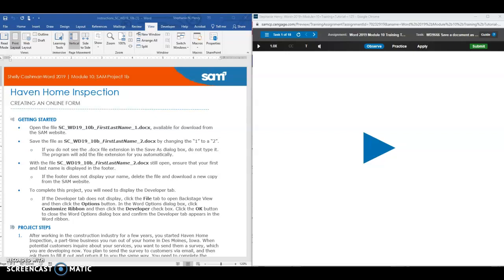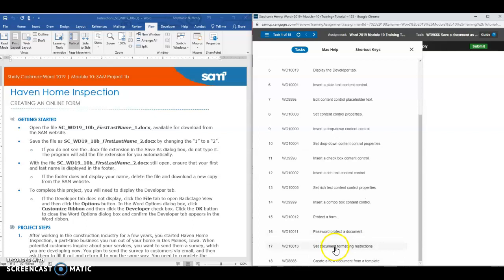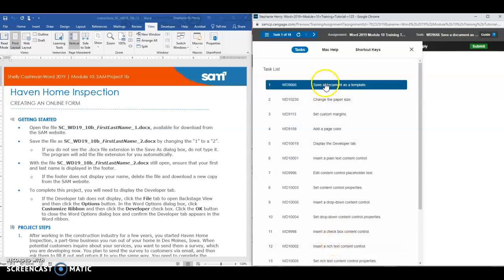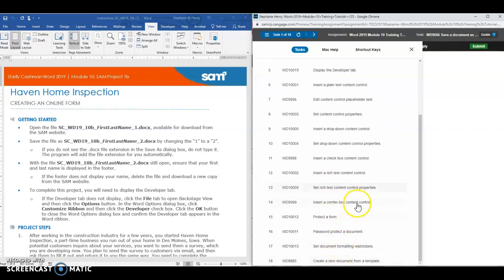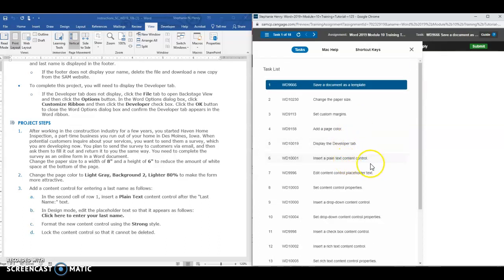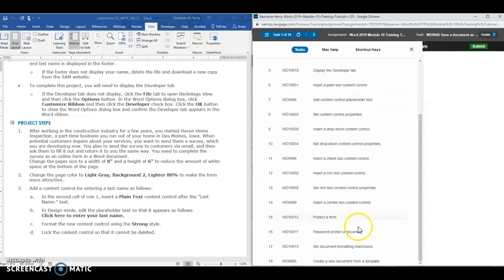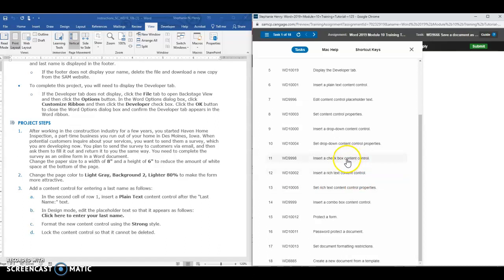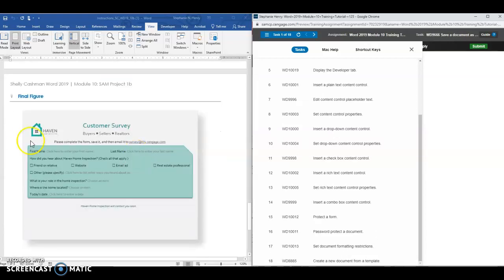OAD 125 Word Mod 10 Quick Tips